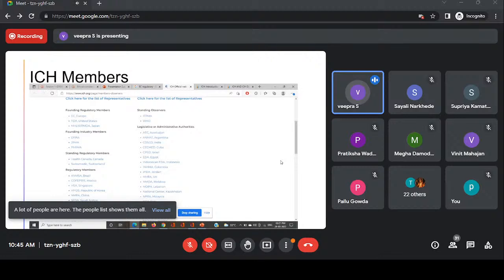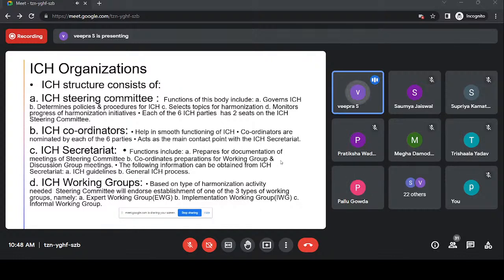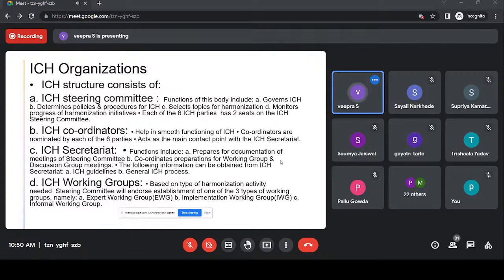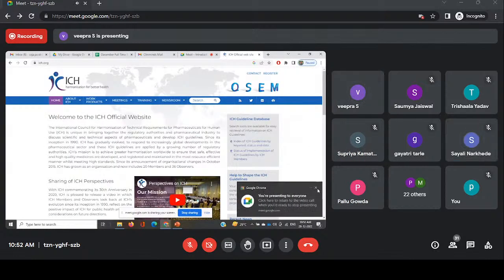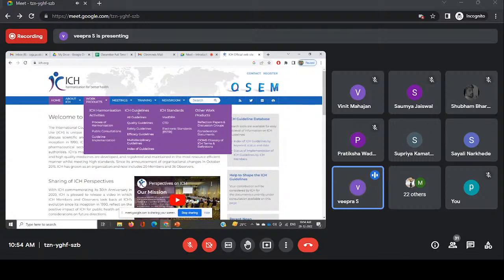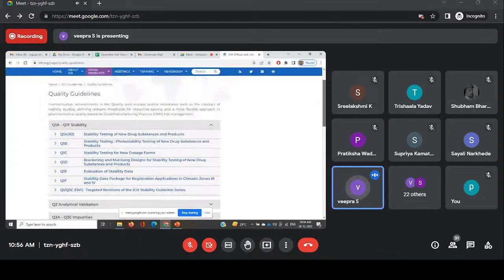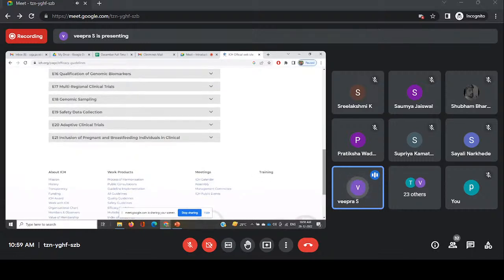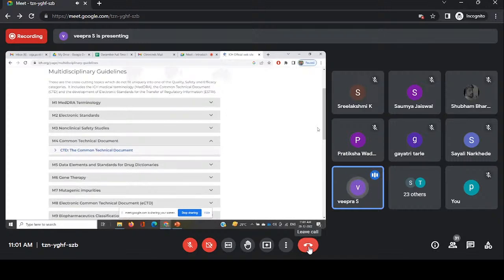Introduction to ICH and Ethical considerations